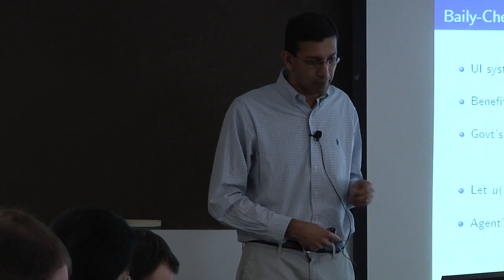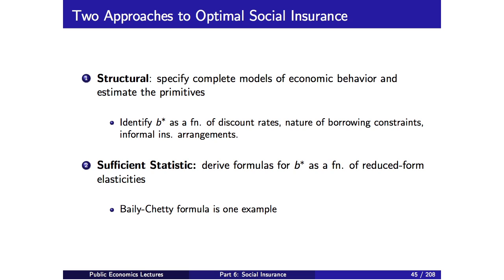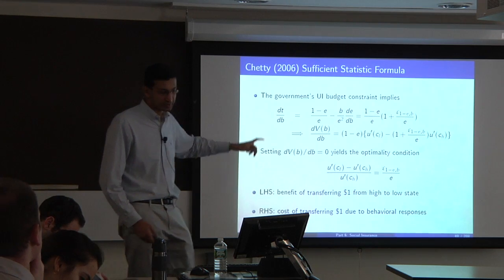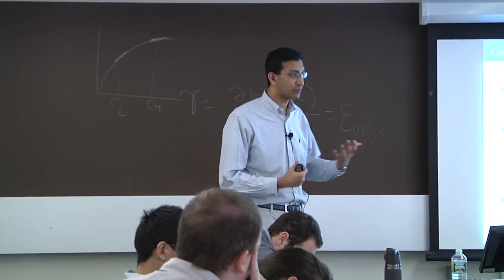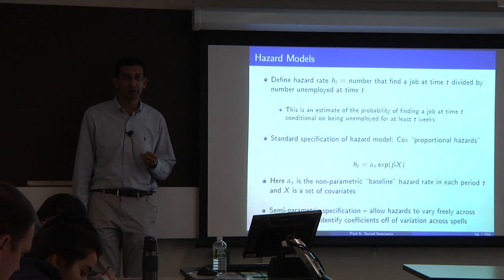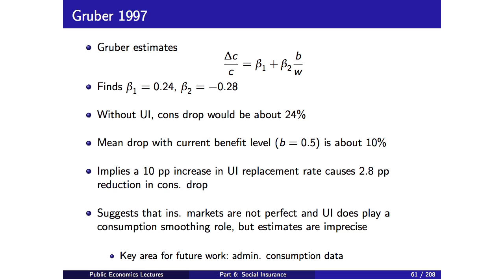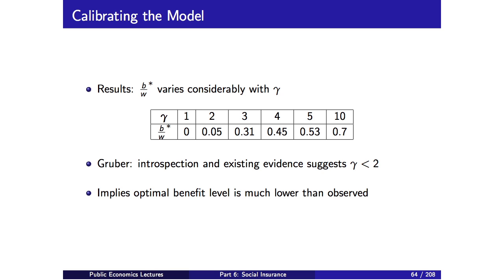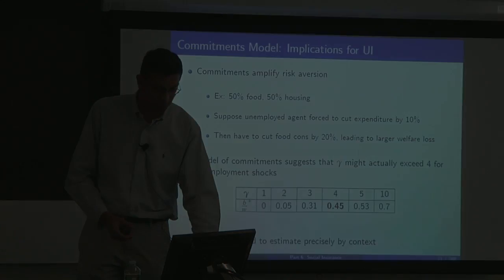Topic 6: Social Insurance Part 2 | Econ2450A: Public Economics